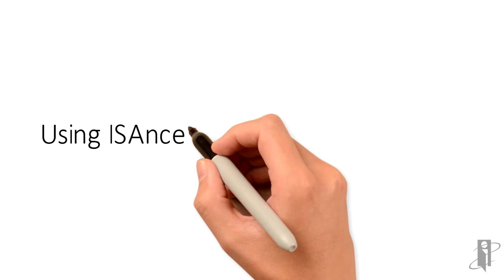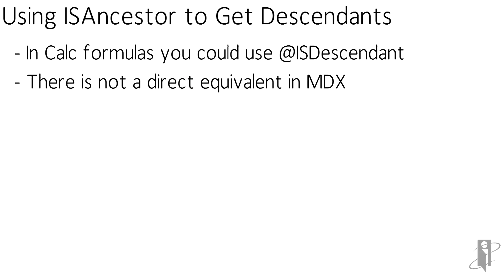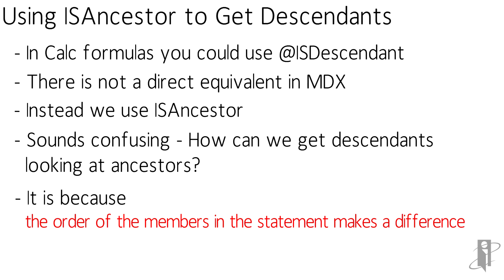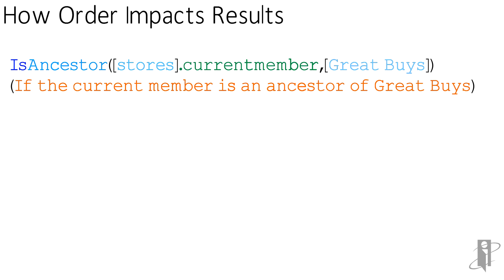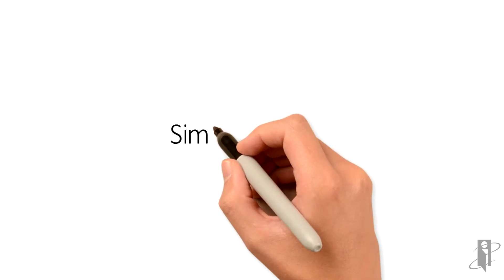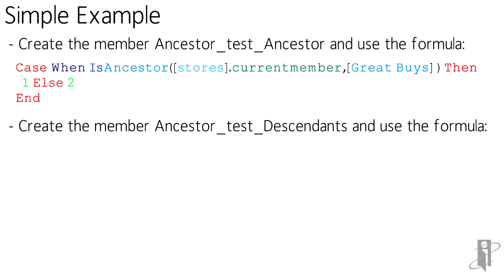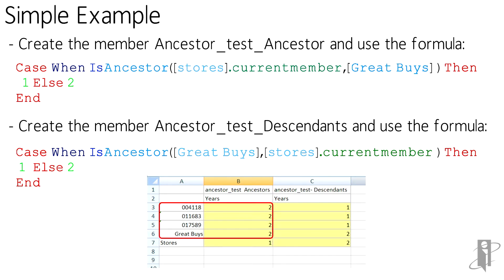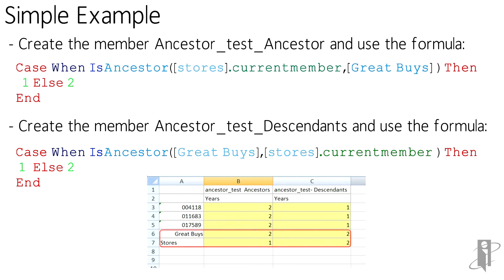Essbase MDX ISAncestor & Descendants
interRel presents Look Smarter Than You Are With Oracle Essbase: How to Use ISAncestor and Checking for Descendants in MDX

Glenn Schwartzberg